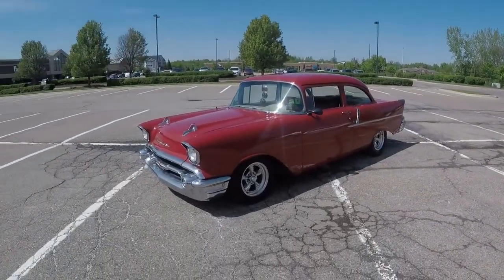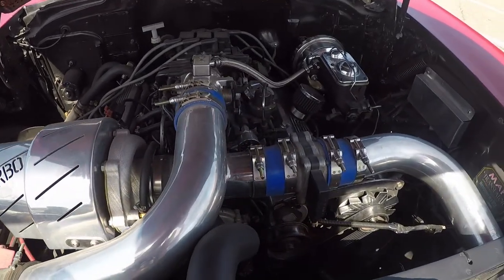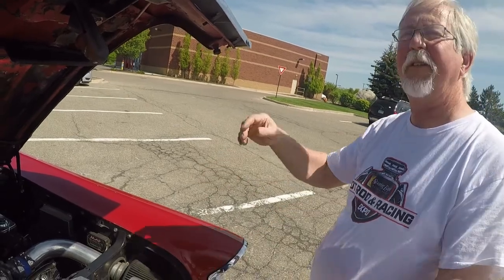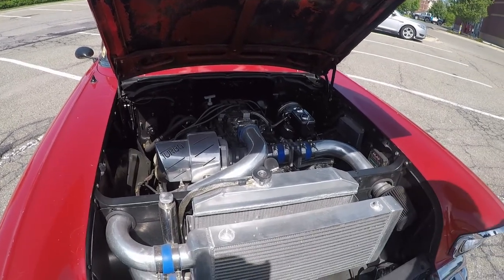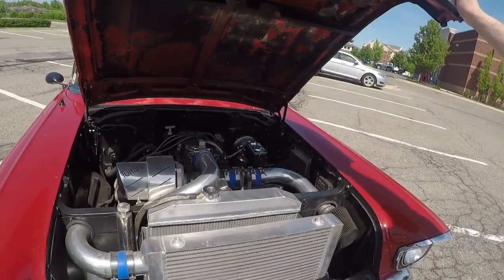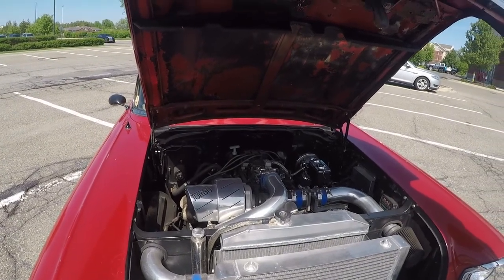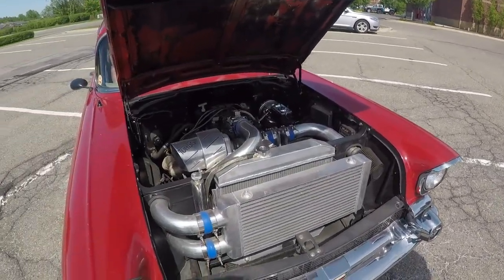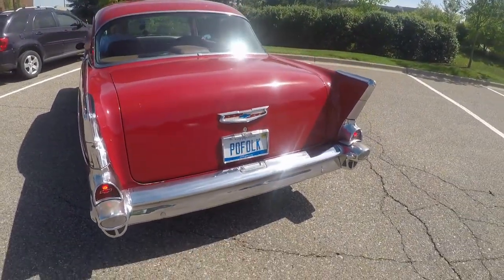A 57 chevy bel air that gets 30 mpg?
i get to show yall one of the first of many local hot rodders and his car. a true sleeper! a v6 at that.